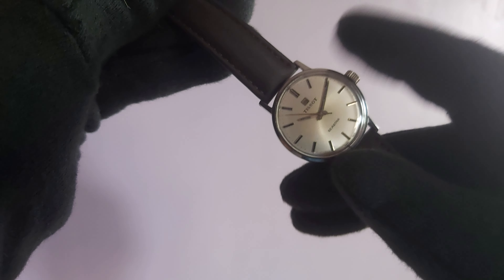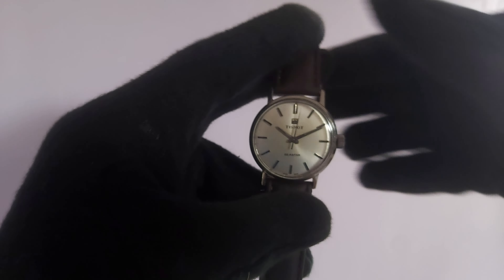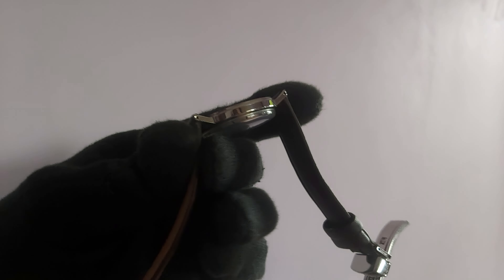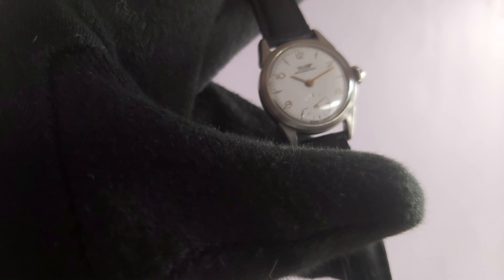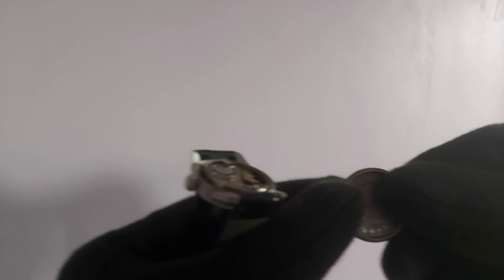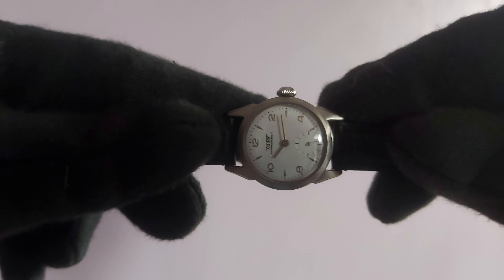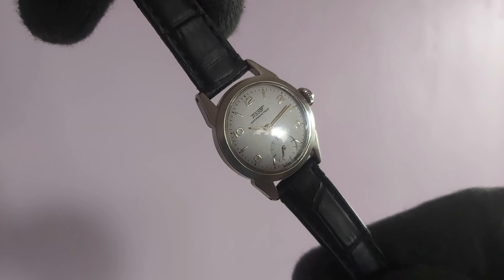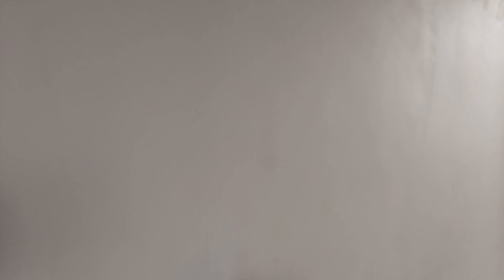Vintage Tissot Seastar Mechanical Watches(For Sale)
Tissot Seastar Manual Wind 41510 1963s -
34mm diameter
18mm lug width
Manual Wind 17 jewels
Price - 14999/-

Tissot Antimagnetique 1940s-
26mm diameter
14mm lug width
Price - 9999/-

Visit my Instagram Channel - branded_status_wristwear